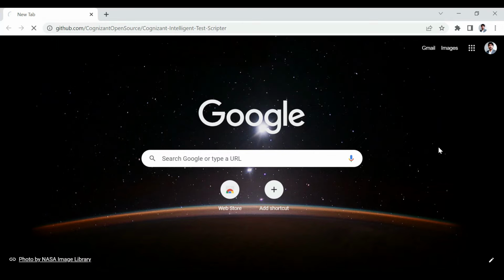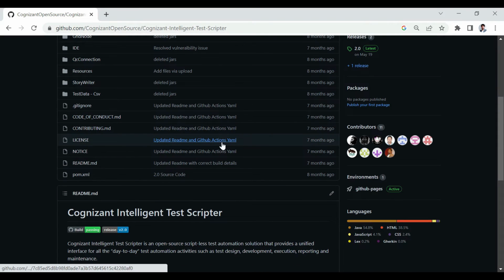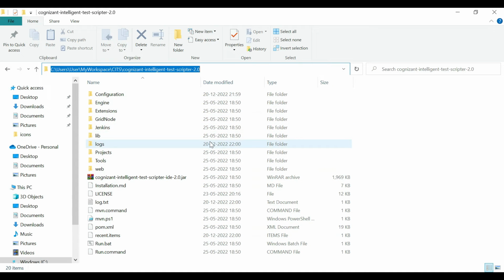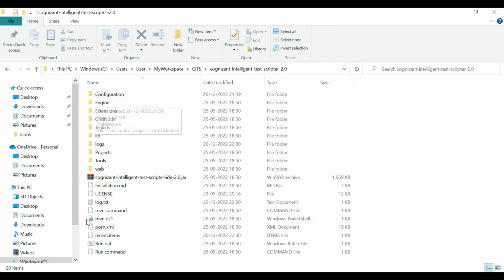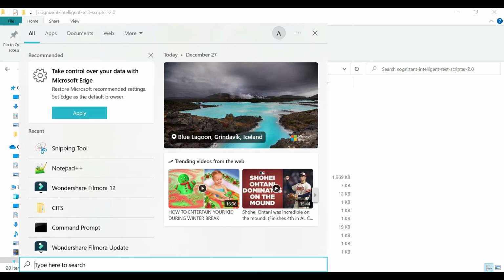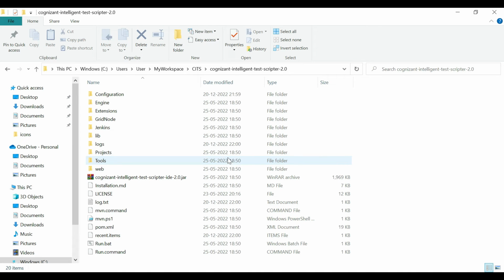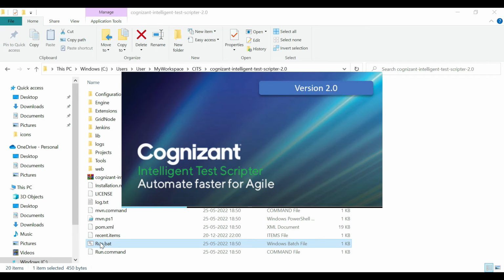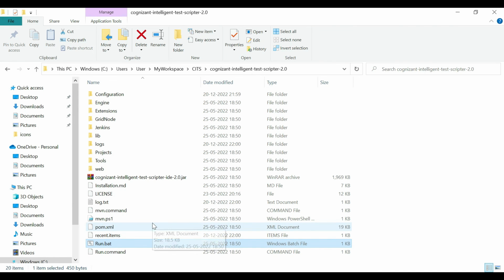02. Installation | Cognizant Intelligent Test Scripter | Scriptless Test Automation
In this video we learn how to install CITS.